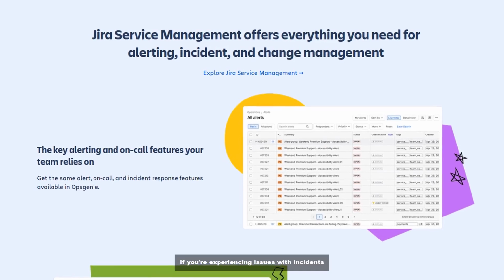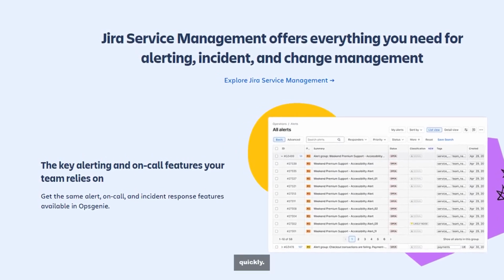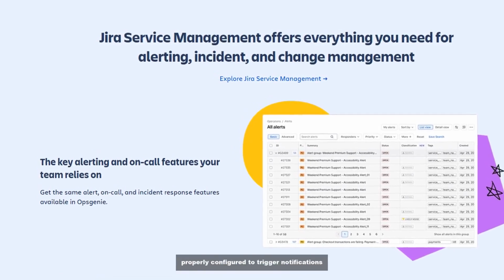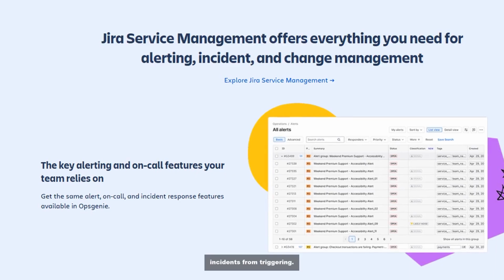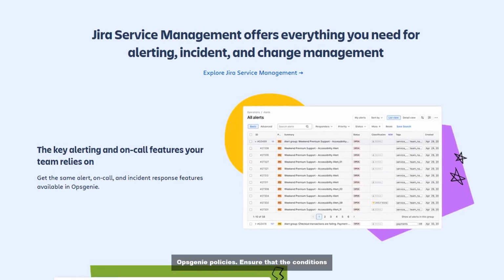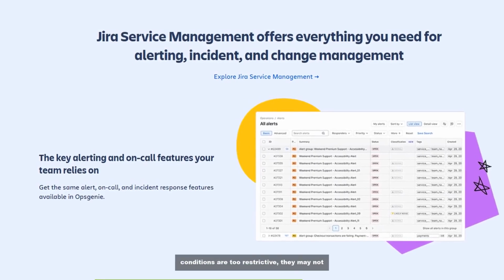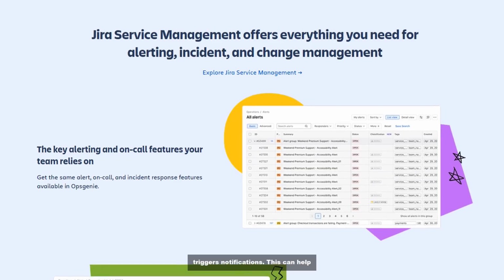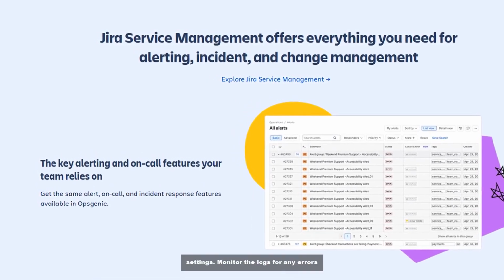How To Fix Incident Not Triggering On Opsgenie 2026 (QUICK FIX)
In this video, we will show you how to fix incident not triggering on Opsgenie 2026 (QUICK FIX). If you're facing issues with alerts and notifications, this guide will provide you with effective solutions.